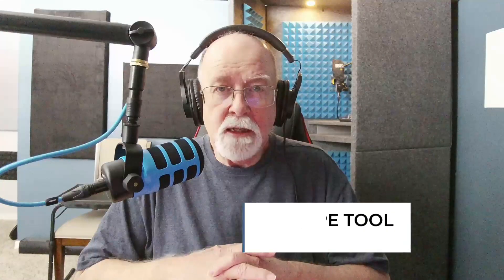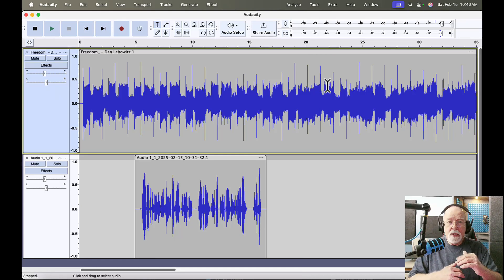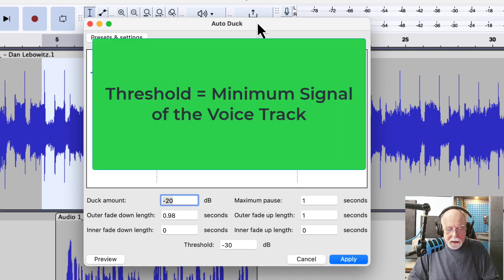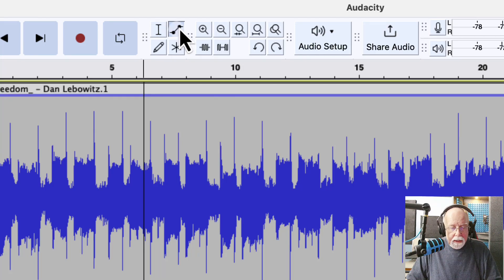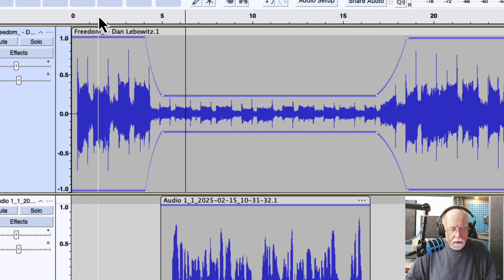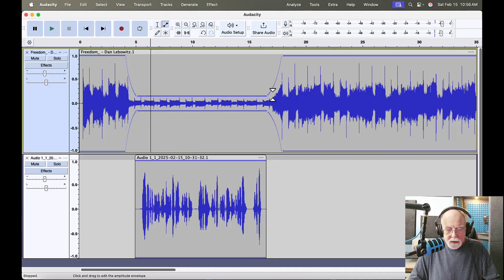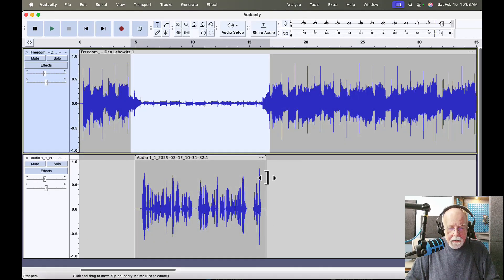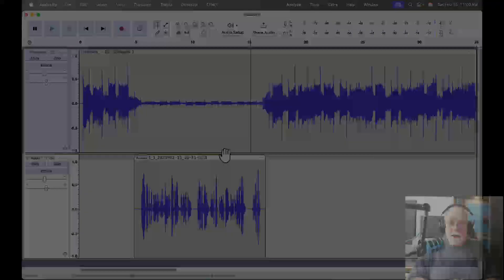How to Use Auto Duck and the Envelope Tool in Audacity 3.7.1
In this video I show you how to use Auto Duck tool and the Envelope Tool in Audacity 3.7.1. Both of these tools come with Audacity and are effective ways to duck the volume of an intro music track on your podcast during a VoiceOver.

- 2022 MacBook Pro with an M1 Pro processor and 32 GB memory